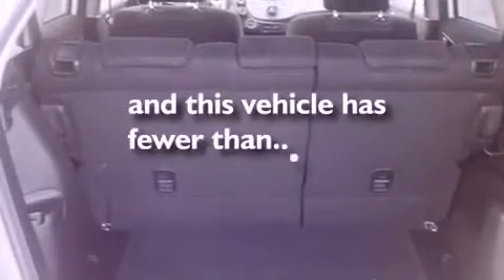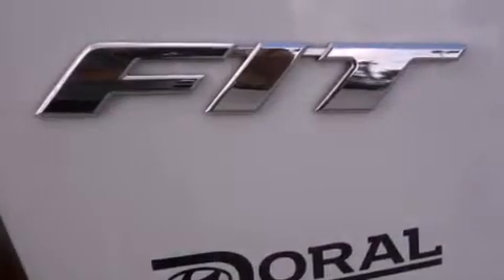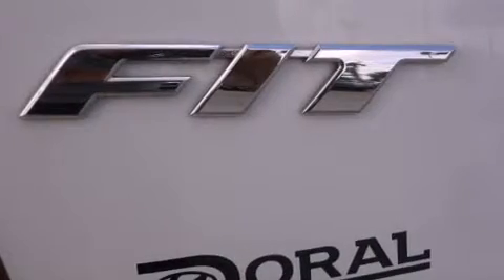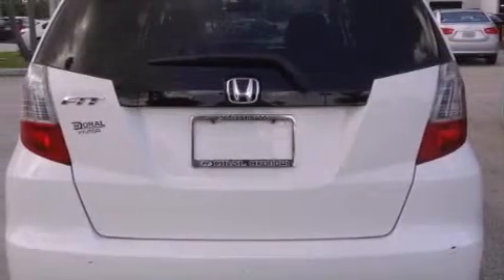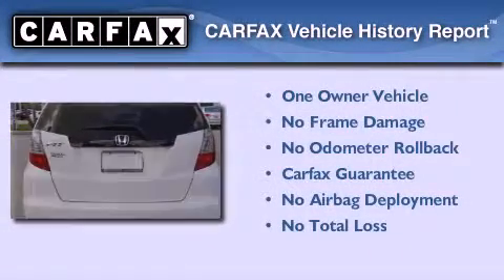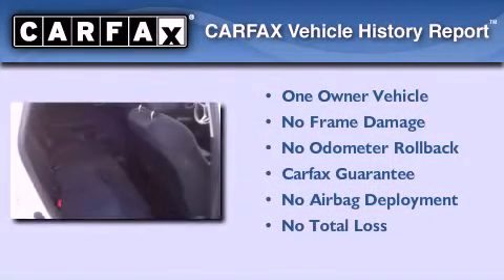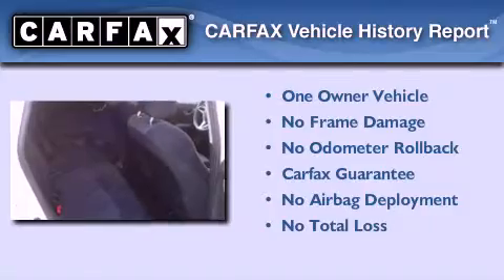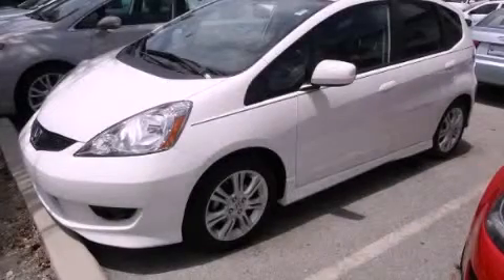Pre-Owned 2009 Honda Fit Miami FL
Year : 2009
 Make : Honda
 Model : Fit
 Engine : sohc 16v vtec
 Trans . : automatic
 Exterior : white
 Miles : 28,348
 Interior : white

 Lehman Mazda